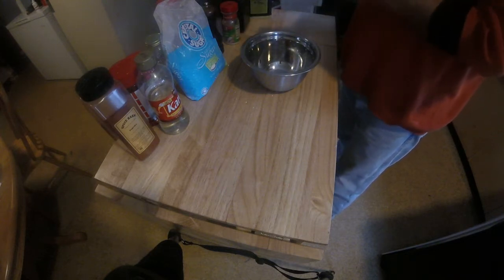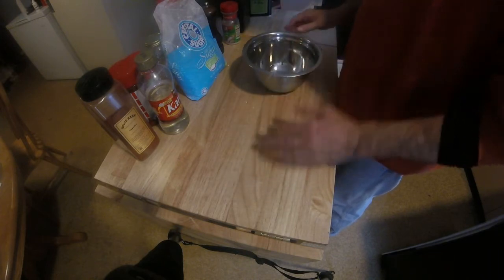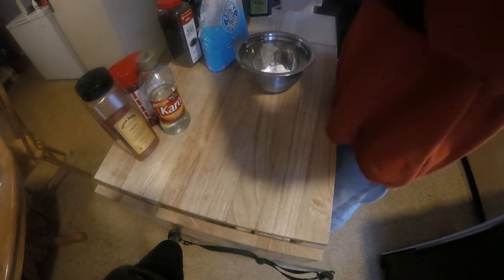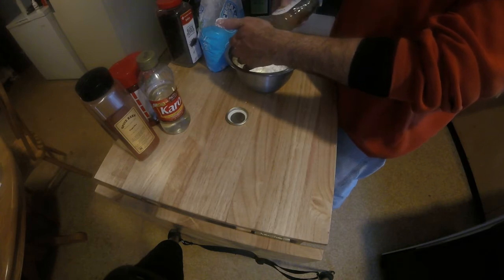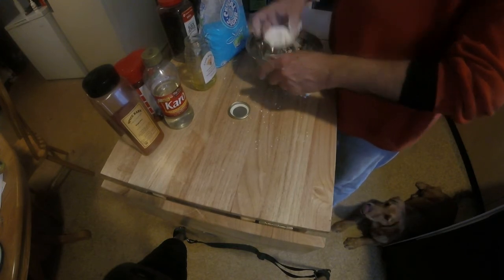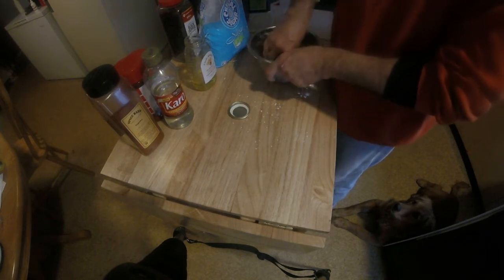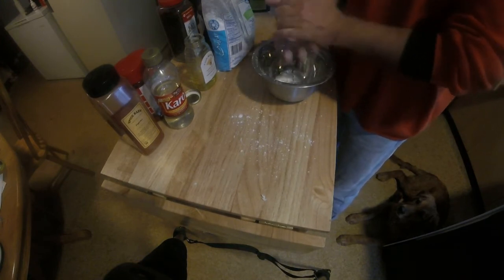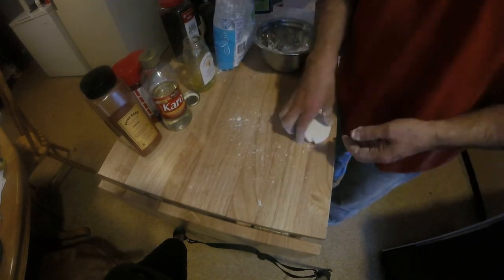Adventures In Beekeeping Ep 025: Making Queen Candy in 10 Minutes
Making Honey Bee Queen candy using honey and confectionery (powdered) sugar in 10 minutes. Used for queen cages in packages and shipping queens.